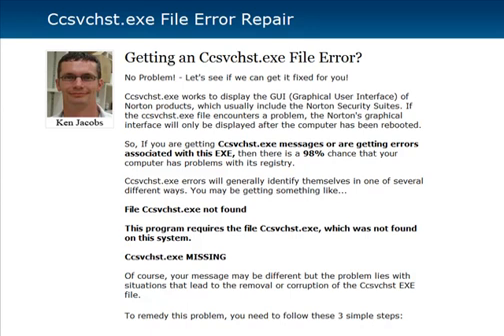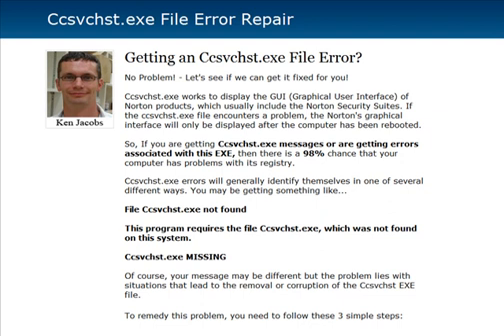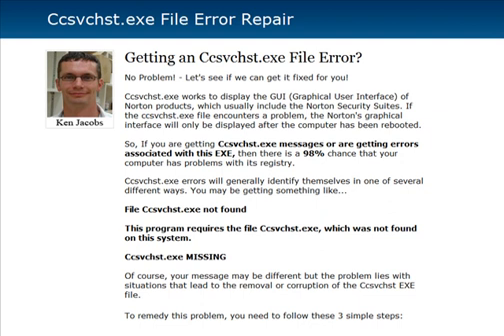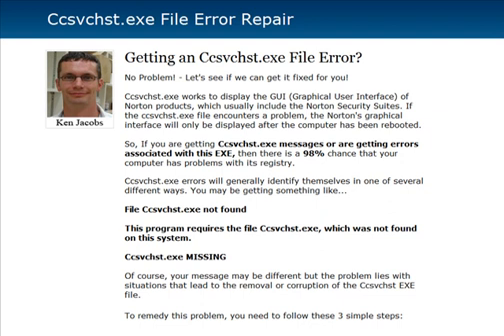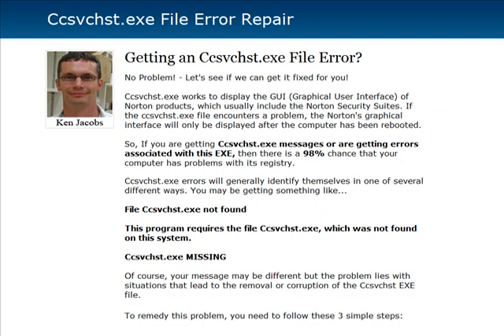Ccsvchst.exe Error Fix - Ccsvchstexe.net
Ccsvchst.exe. Here is a quick video I created to show you how I quickly fixed the Ccsvchst.exe errors I was constantly getting on my home PC.  If you are getting ccsvhst.exe messages or are getting errors associated with this .exe file, the link above should help you out.